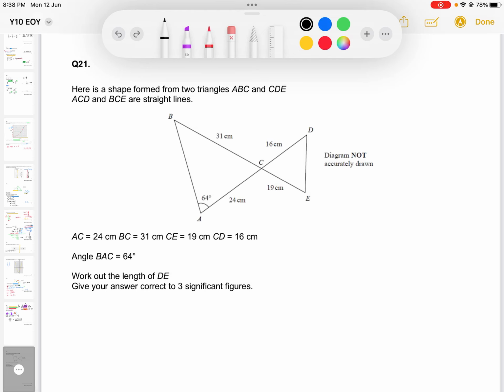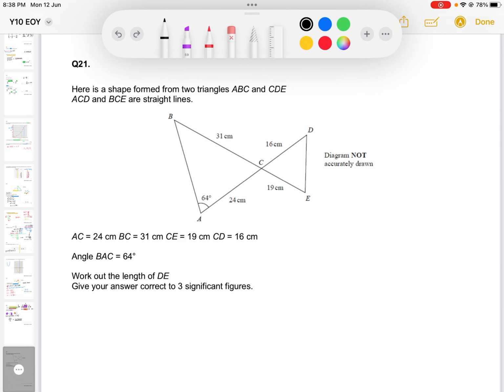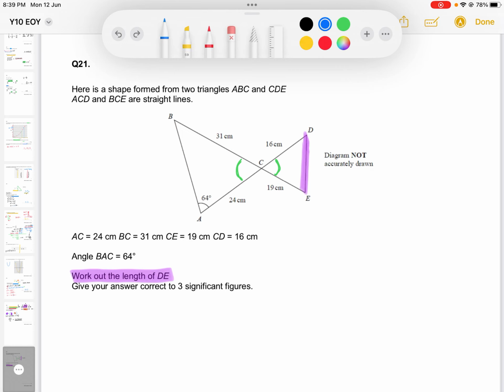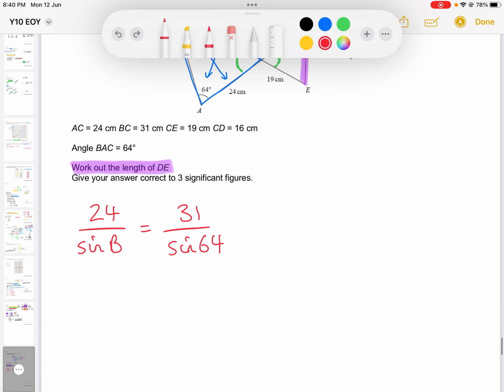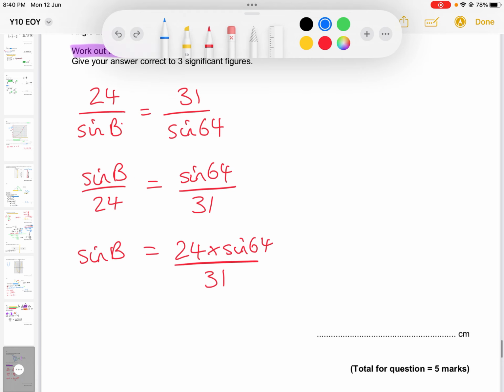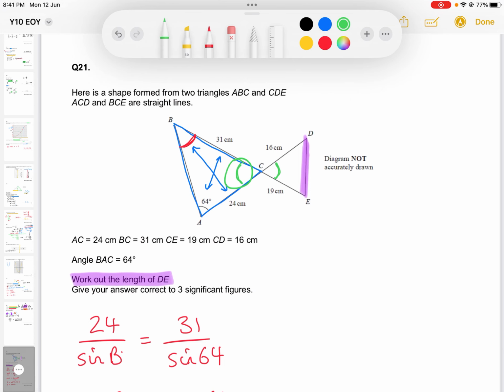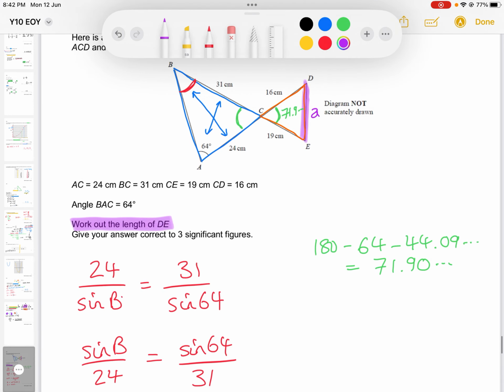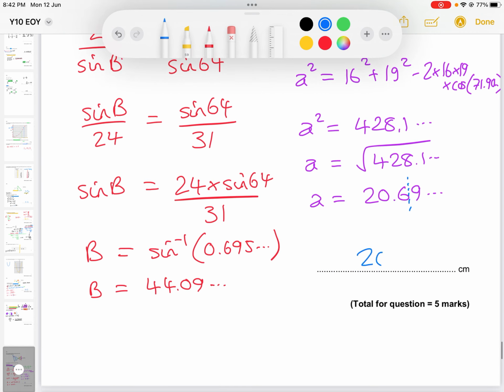Y10 EOY Assessment Question 21 Sine and Cosine Rule Angles